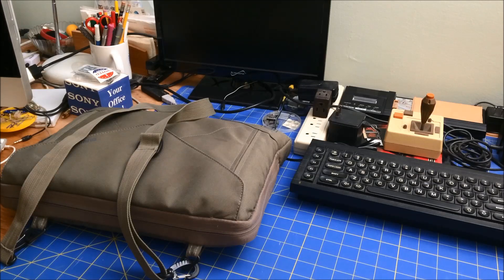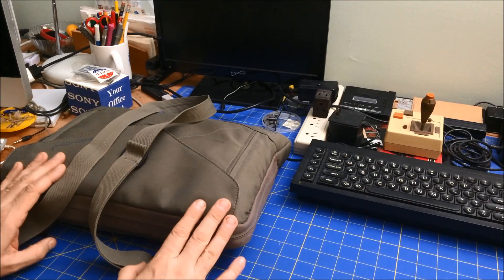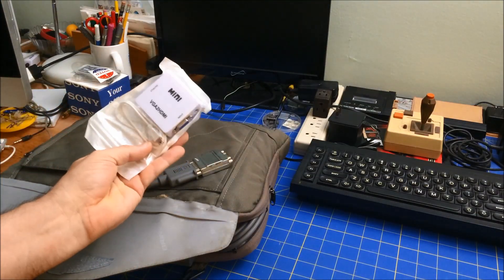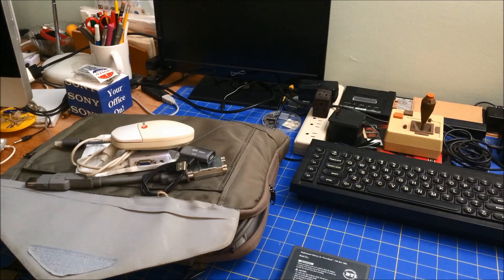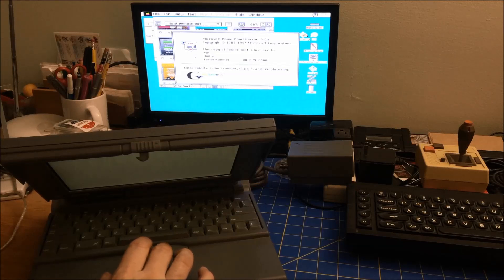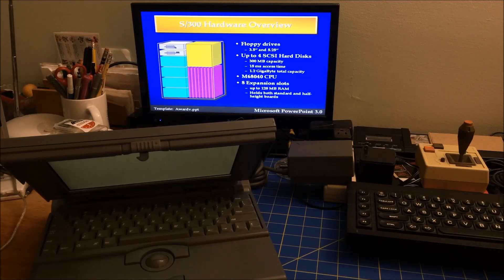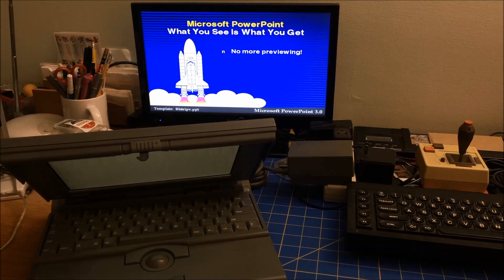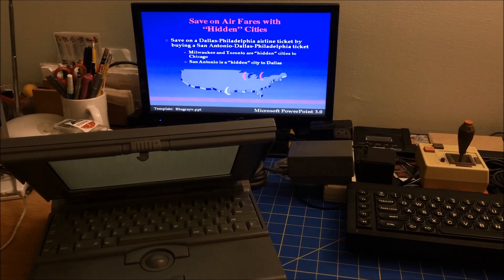Quick Clip: Using PowerBook 180 and PowerPoint 3.0 to Present Today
Just a quick clip for MARCHintosh2024. I sometimes use my 1991 PowerBook to present PowerPoint presentations using PowerPoint 3.0. My presentations generally aren't sophisticated enough, even for that version of PowerPoint. And presentation created with it can be read by the latest version from Microsoft.